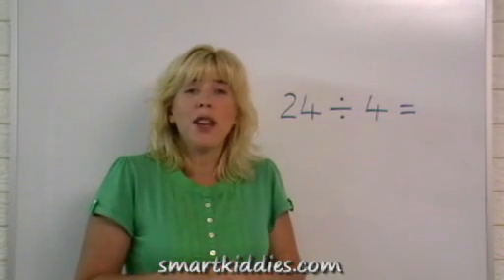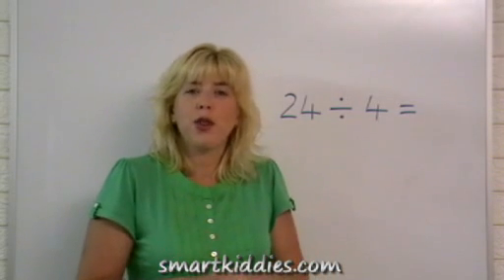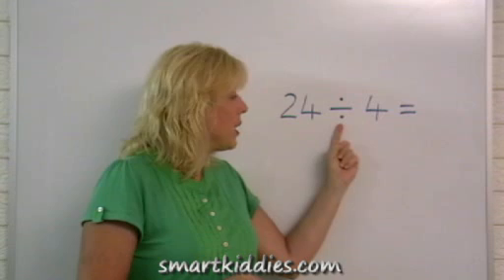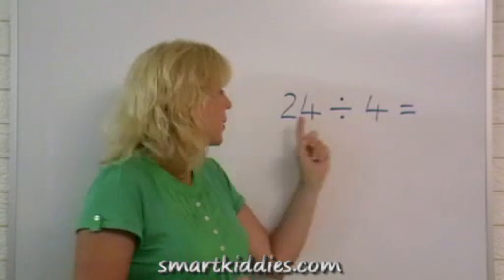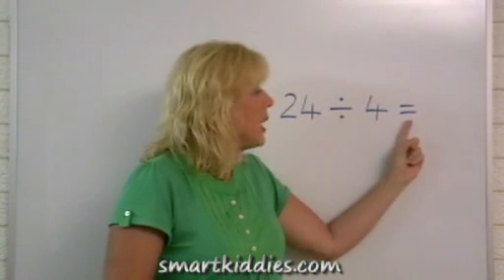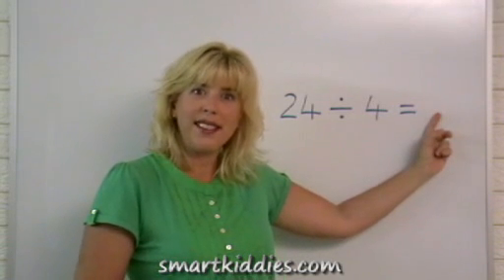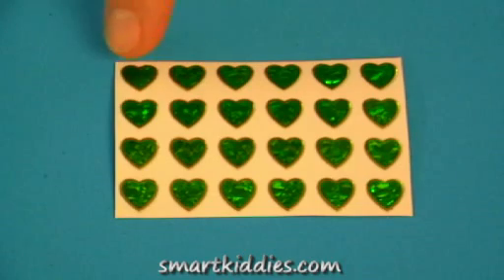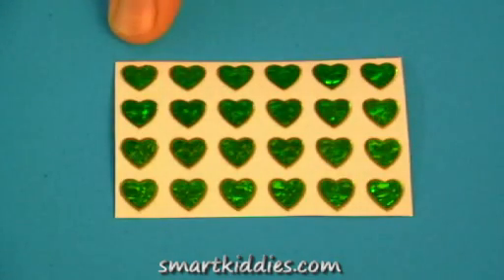Want to learn math, maths, math?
Math, maths, math!! It can be easy...and fun